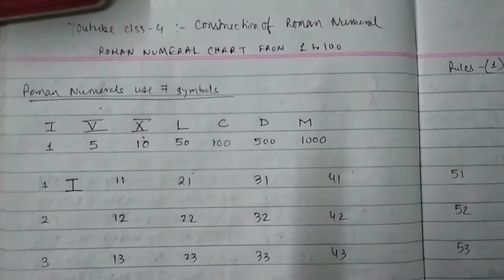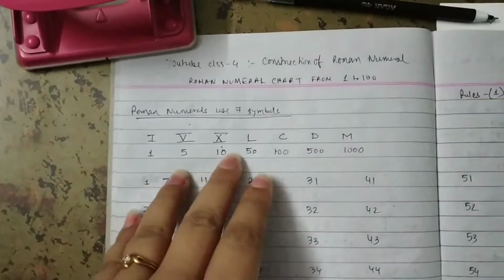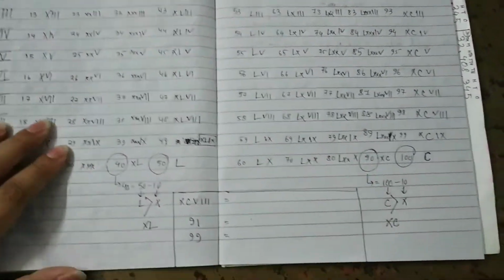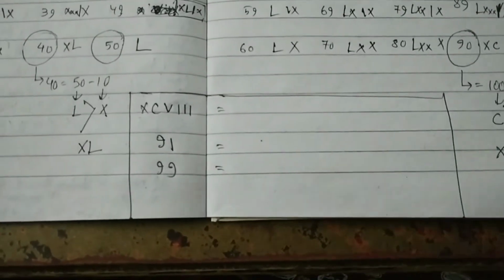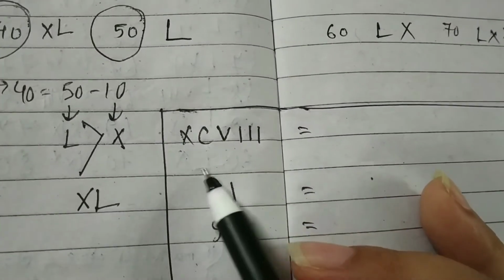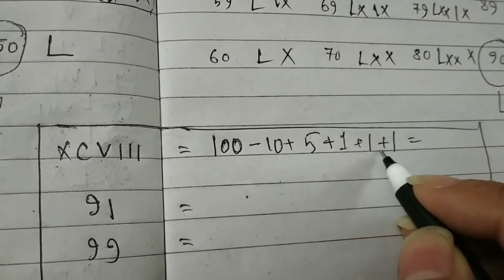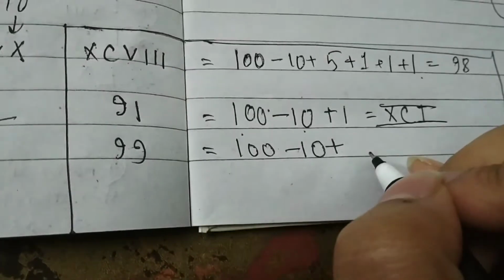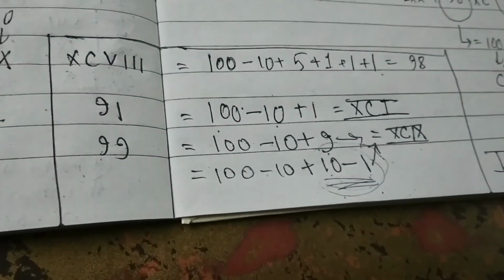ROMAN NUMERALS CHART FROM 1 TO 100